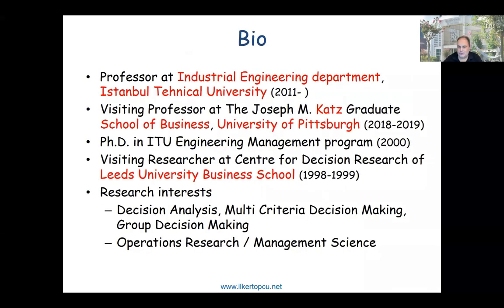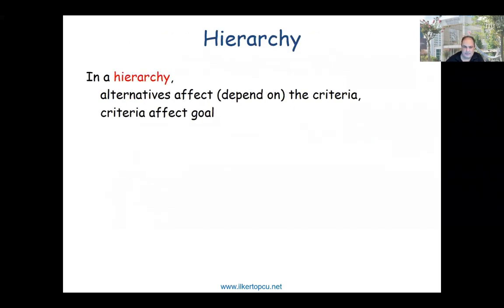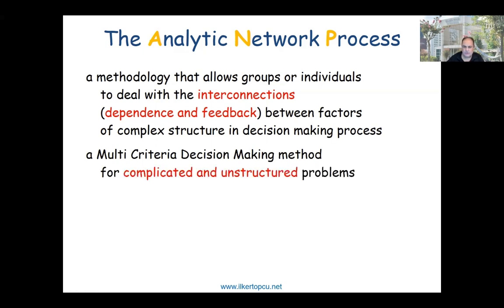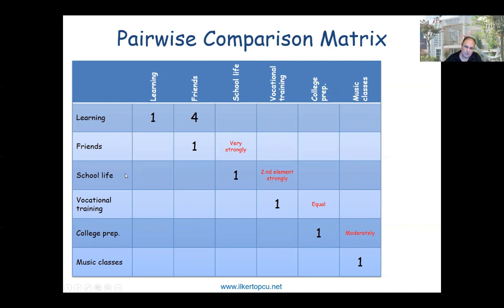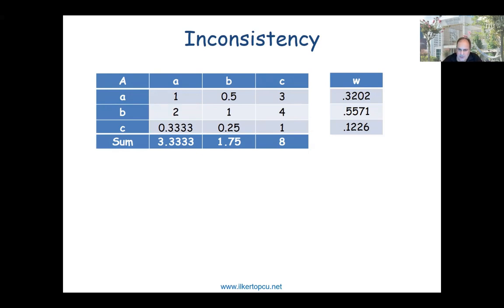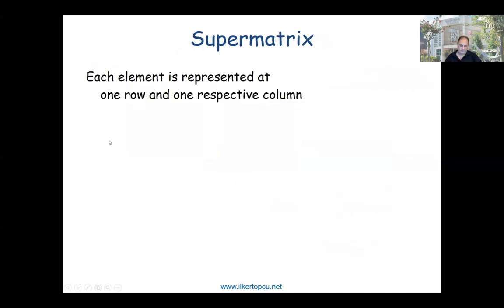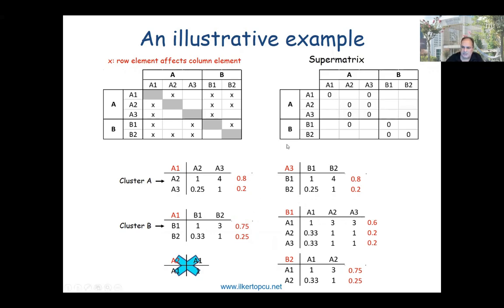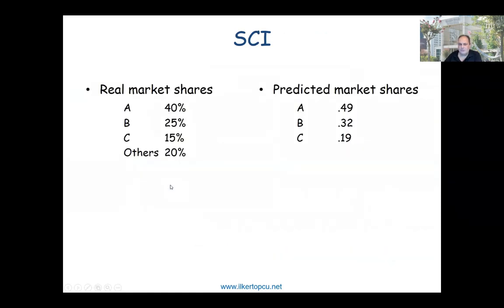ISAHP 2022 Workshop: Introduction to ANP (Ilker Topcu)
ISAHP 2022
Introduction to ANP
Ilker Topcu
Analytic Network Process (ANP) is one of the most powerful methodologies for combining and evaluating judgments of the decision-makers to effectively rank alternatives, choose a compromise solution, and predict outcomes. ANP, developed by Thomas L. Saaty, is a widely used technique for structuring, modeling, and analyzing complex decisions based on mathematics and psychology.
Decision-makers are poor at assimilating large quantities of information on their problems. They cope with cognitive overload by employing heuristics that simplify the problem. This can lead to the selection of suboptimal alternatives. The participants of the workshop will carry out an experiment on cognitive psychology and learn Miller's "the magical number seven, plus or minus two: some limits on our capacity for processing information".
In complex decisions, there may be dependence and feedback. We will discuss how network modelling improves the priorities derived from judgments and makes predictions much more accurate.
We will go through the arrangement of paired comparison judgements in a matrix, the calculation of eigenvector and inconsistency of the pairwise comparison matrix, and then, the formation of the supermatrix, weighted supermatrix, and limiting supermatrix. Last but not least, we will examine Saaty Compatibility Index.